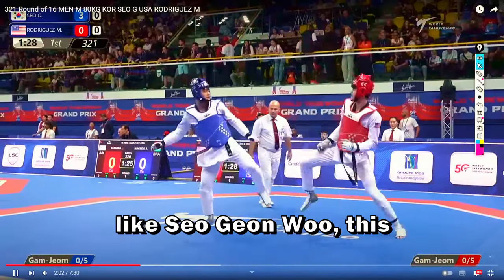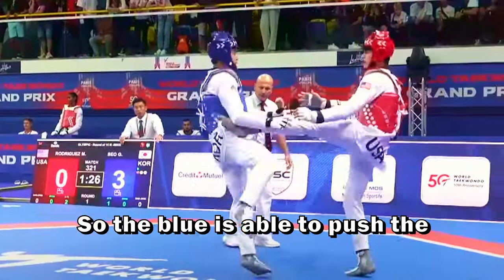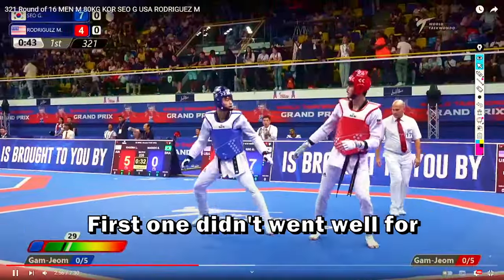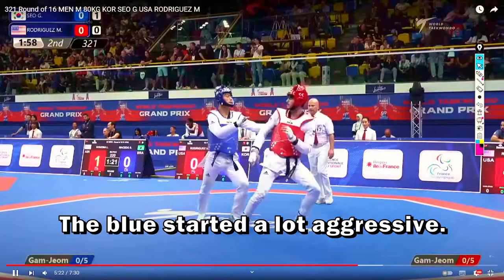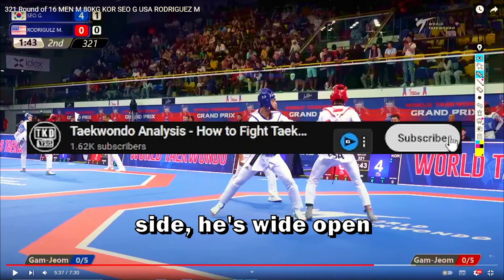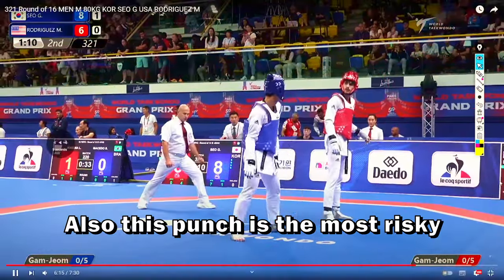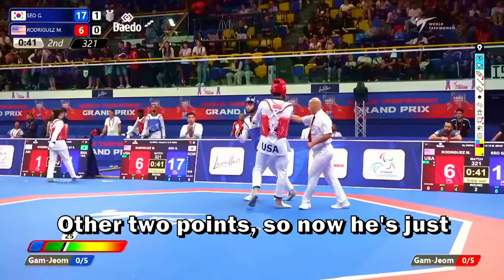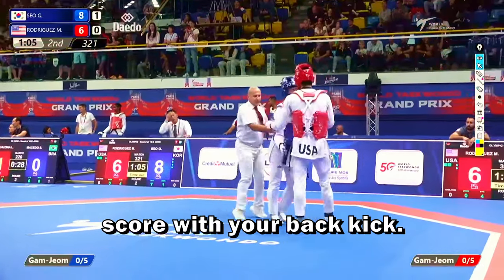How to Fight like Koreans Taekwondo (Geon woo Seo)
🔥50% Must have taekwondo products

0:00 Korean Fighter Dominates With Roundhouse Kicks

1:30 Shorter Fighter Beats Taller Opponent Easily

2:30 Simple Kicks Win Entire Match For Blue

3:30 Clinch Roundhouse Kicks Destroy Red Fighter

4:30 Learn Pro Tips To Fight Like Korean
6:12